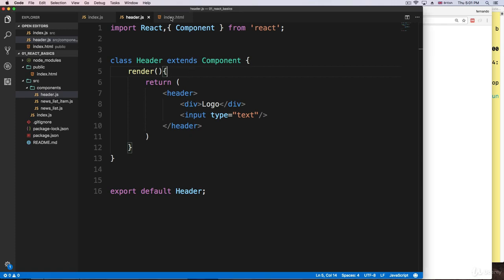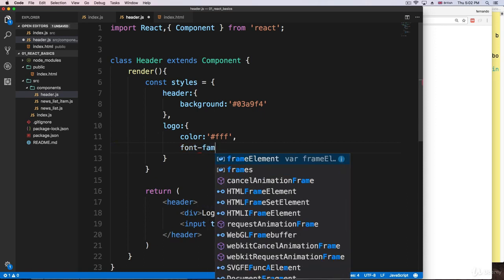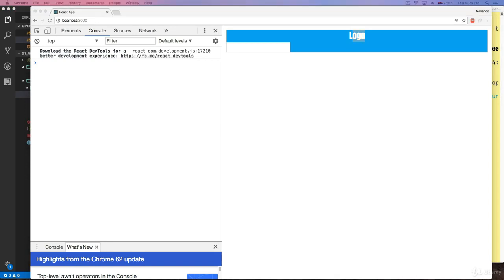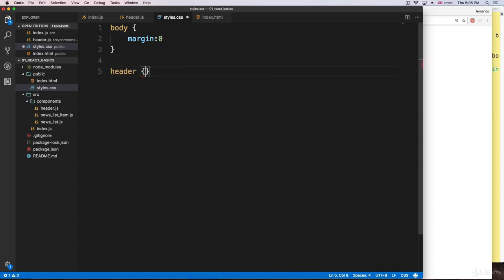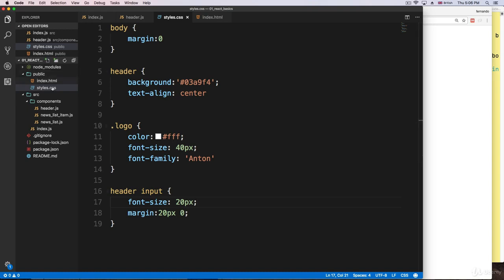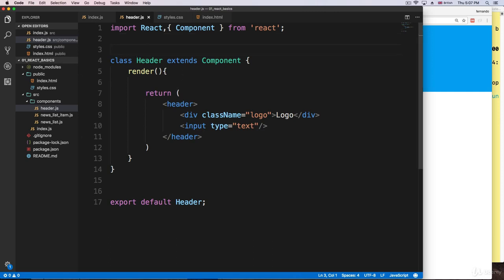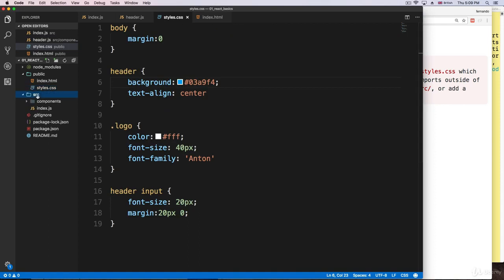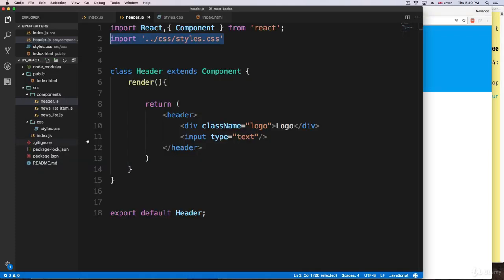Different ways to use Style in Component in React